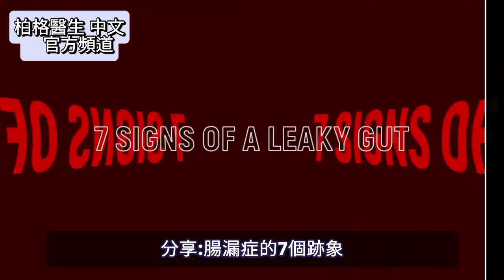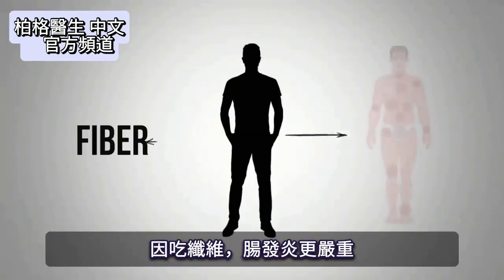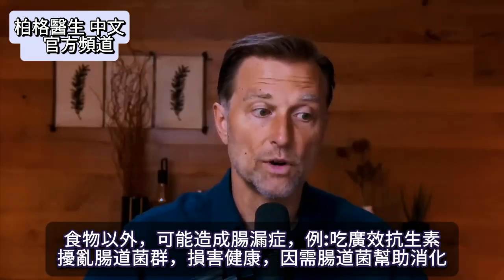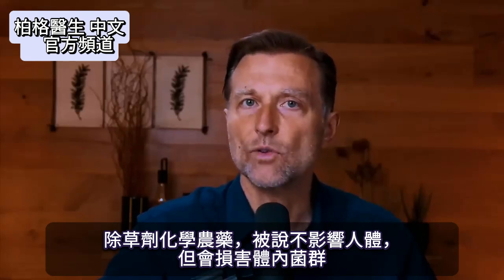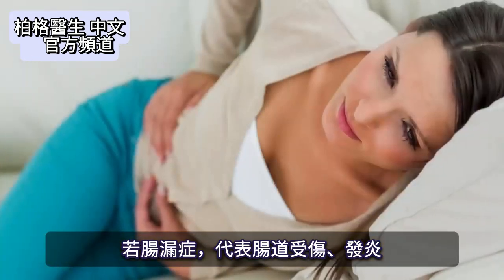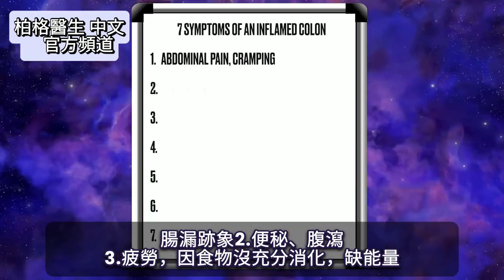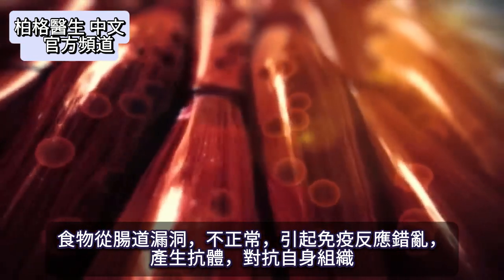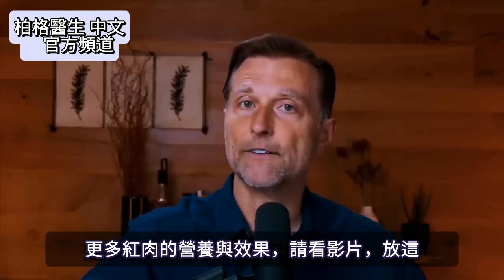腸胃消化,有腸子漏的7個跡象？損害皮膚與免疫力,自然療法,柏格醫生 Dr Berg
柏格醫生 dr berg 談:
了解腸漏症的7個跡象、根本原因，來修復腸漏症

0:00 簡介：什麼是腸漏症(leaky gut)？
0:33 腸漏症的醫療建議
1:01 腸漏症該吃什麼？
2:25 腸漏症的原因
5:23 腸漏症的7個跡象
7:35 腸漏症的自然療法

腸壁，是很薄的單層細胞，分隔腸道內、外。負責保護、吸收，約90%營養物質。黏液層、很多微生物、80%免疫系統，都在腸壁上

治腸漏症的醫療建議:「改善腸道發炎，要多吃水溶性纖維(Soluble Fiber)」，但嚴重腸道發炎，最糟糕就是多吃纖維，相反地，要吃肉食飲食(carnivore diet)。因為吃纖維，發炎更嚴重

腸漏症的醫療建議，少了:改變飲食。
要注意，多數疾病由腸道內引起，與吃的食物有關

食物或其他物質，可能造成腸漏症，例:吃廣效抗生素。擾亂腸道菌群，導致身體不好，因為需要微生物幫助消化。吃抗生素，會擾亂菌群，從友好關係，變致病關係

基改食品(GMO)中，有用草甘磷(除草劑 化學農藥)，作為抗生素獲得專利。除草劑被說不影響人體，但影響人體內菌群。
若接觸過多，產生抗生素作用。
若腸漏症，吃全穀物，從漏洞進入免疫系統，導致很大免疫反應。
蔬菜植物油(seed oils)，也大大破壞腸道內壁

腸漏症的7個跡象：
1.下腹部疼痛、絞痛
2.便秘、腹瀉
3.疲勞
4.腦霧(Brain fog)
5.情緒問題、焦慮
6.皮膚發炎
7.自體免疫疾病

80%免疫系統，位於腸道。食物繞過腸道，從腸道漏洞，進入免疫系統，產生抗體，對抗自身組織。身體將正常組織，視為入侵者、病原體。若把甲狀腺視為入侵者，導致甲狀腺發炎，稱:橋本氏症(甲狀腺炎)，起源於腸道發炎、腸漏

建議:吃肉食飲食幾個月，消除引起發炎的因素，修復腸道。
同時建議:吃谷氨醯(ㄒ一)胺(glutamine)、甘胺酸(glycine)，可修復腸道

艾瑞克柏格(Dr Eric Berg)醫生介紹：
58歲，脊椎醫生， 他是弗吉尼亞州、加利福尼亞州和路易斯安那州的3州脊椎科醫生，￼執照一直維持有效。他是全球知名的健康生酮飲食和斷食專家，也是《新體型指南》和KB Publishing出版書作者。